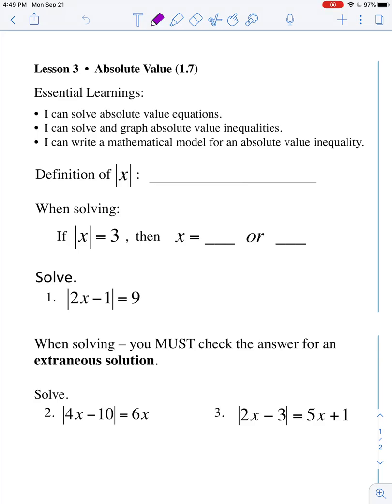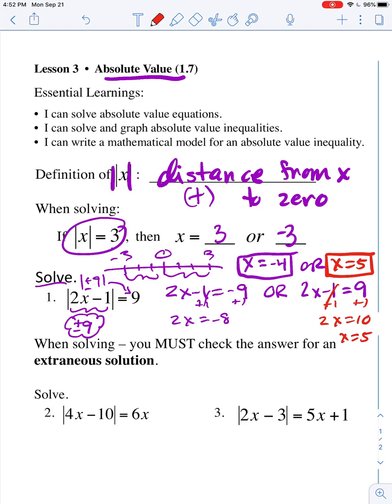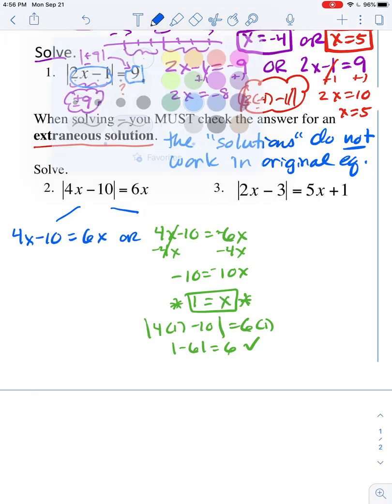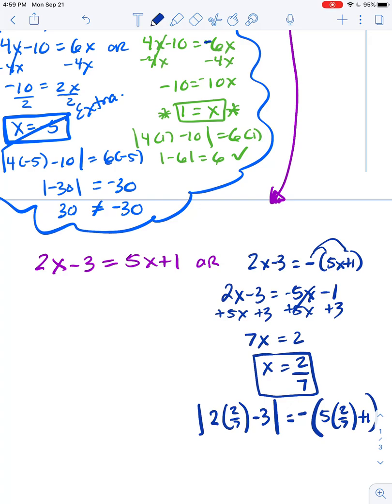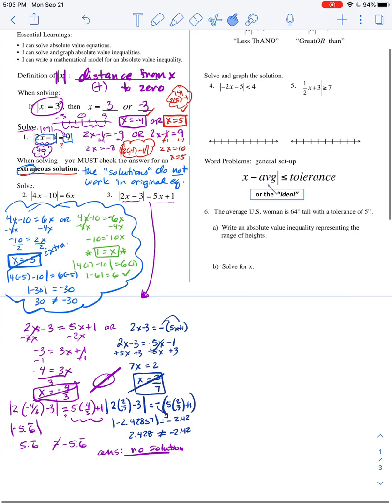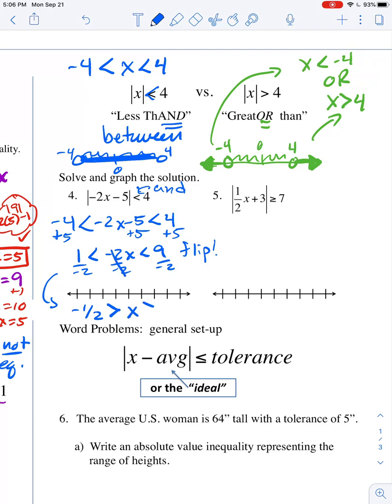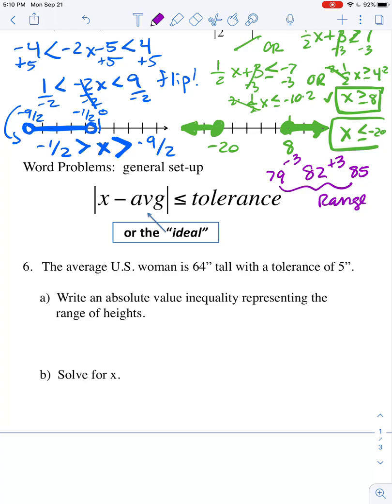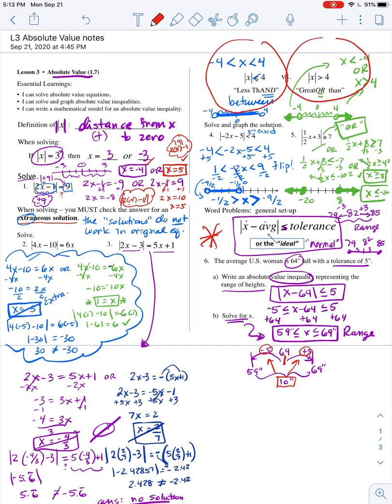L3 Absolute Value Notes Video